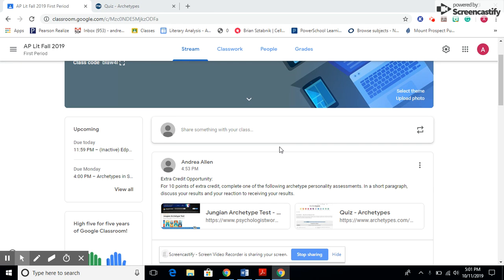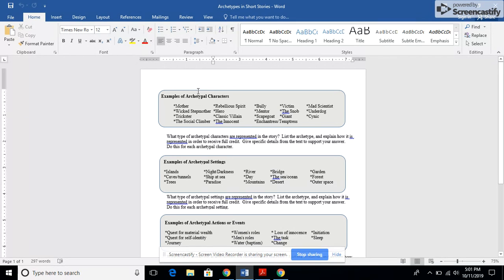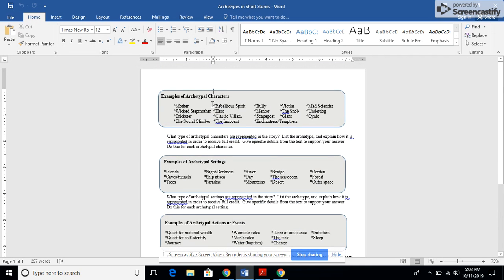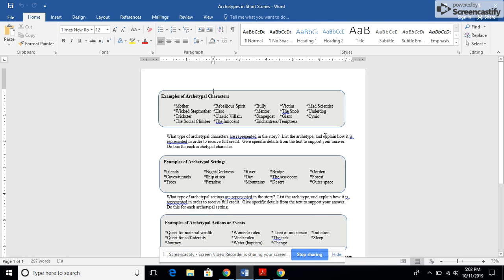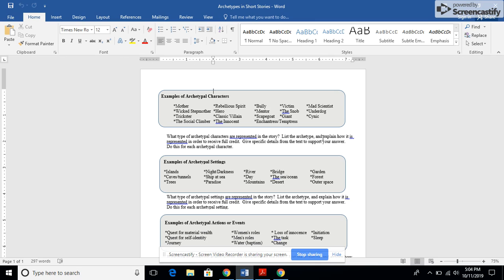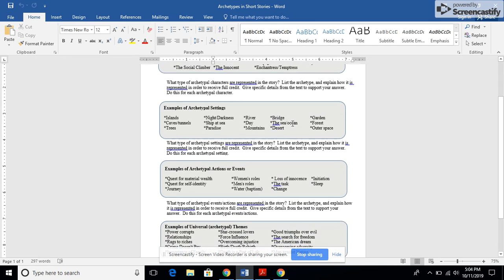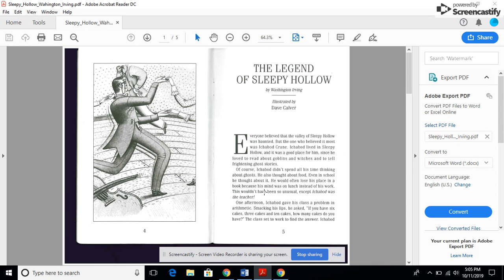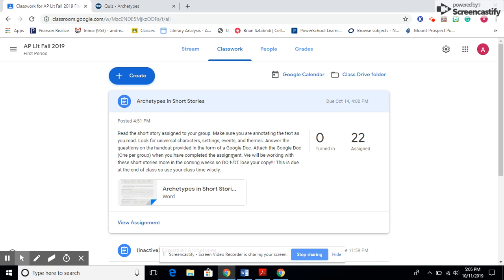Oct 11, 2019 5:07 PM